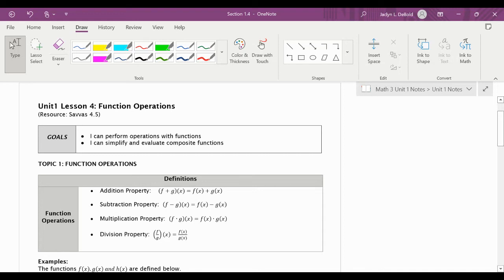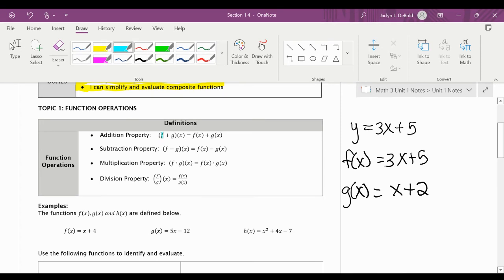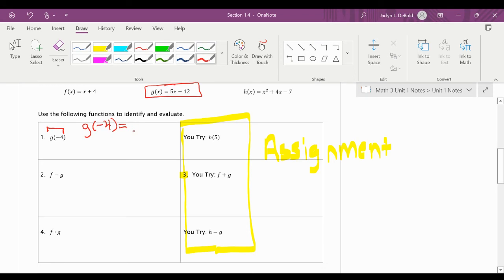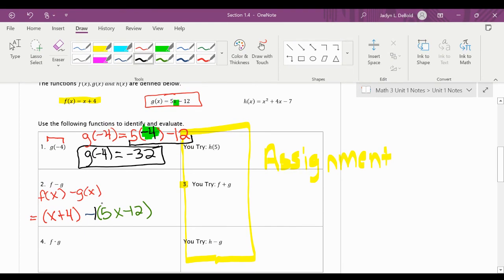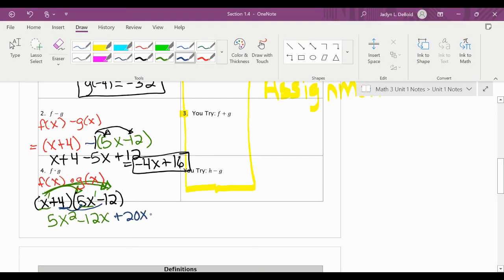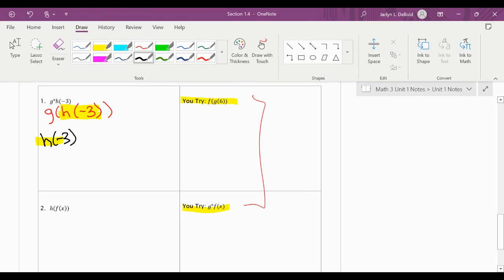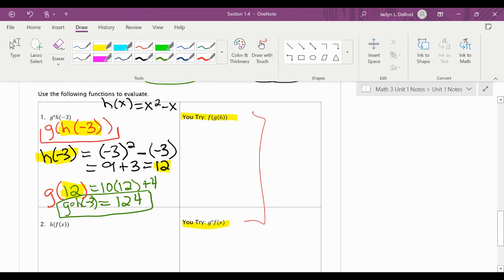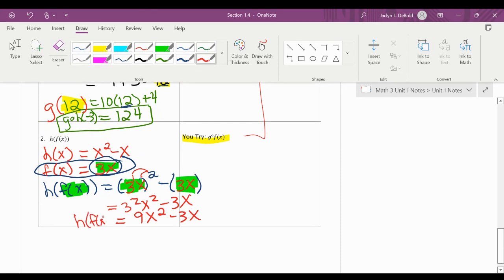Math 3 - Section 1.4 Notes